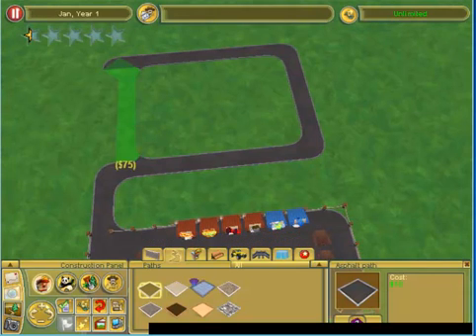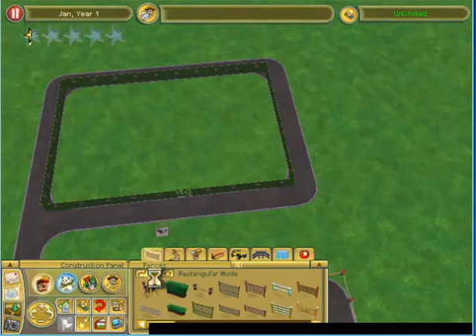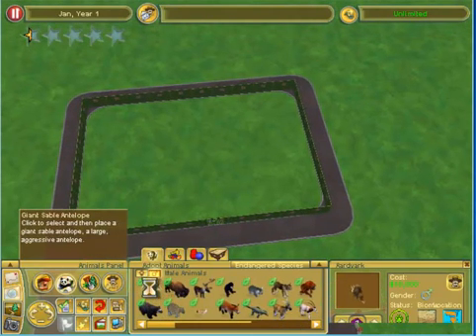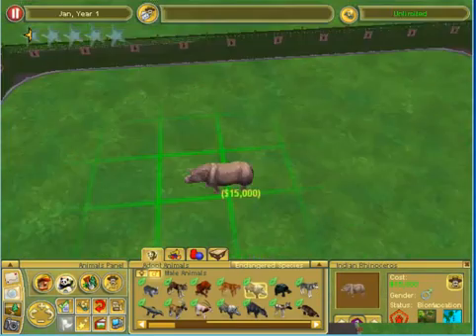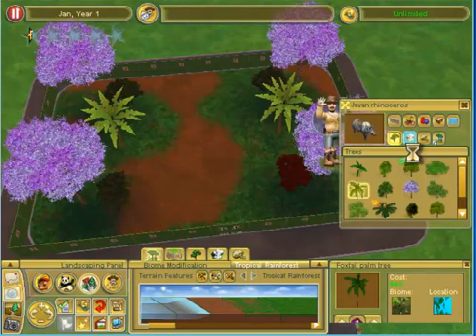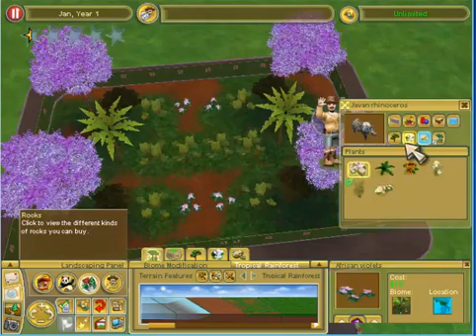Zoo Tycoon Tutorial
a basic tutorial